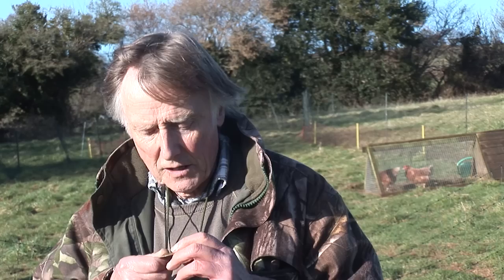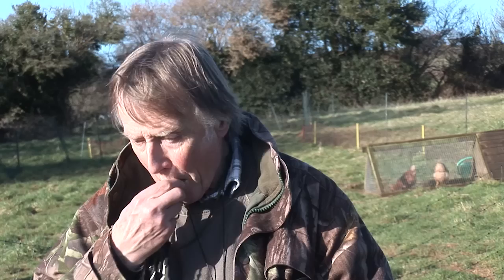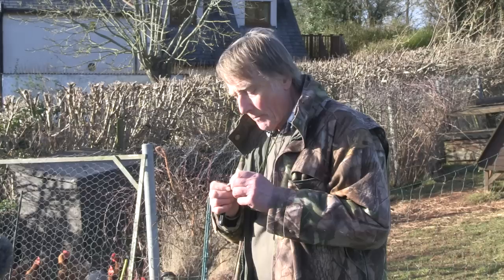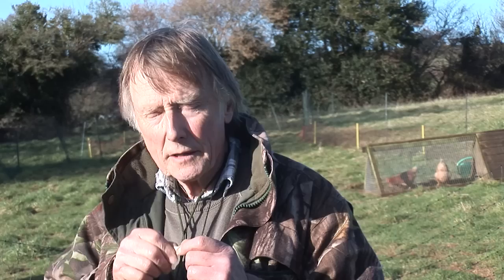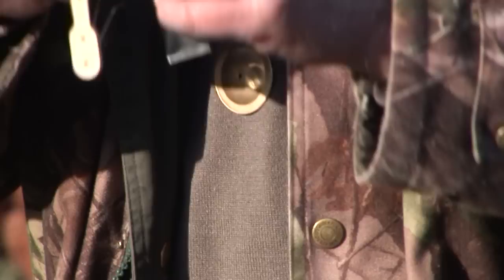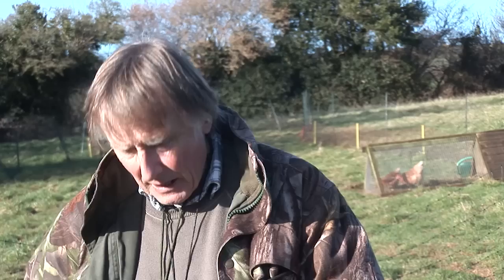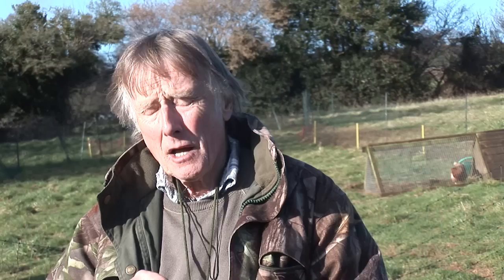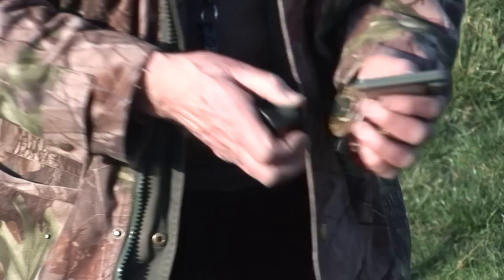How to call foxes, with Mike Powell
Sporting Rifle magazine expert Mike Powell runs through his fox calling techniques and the fox calls he cannot live without.